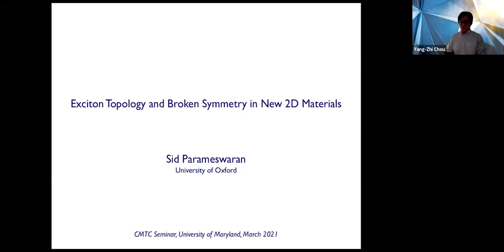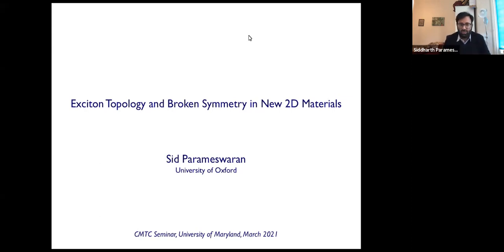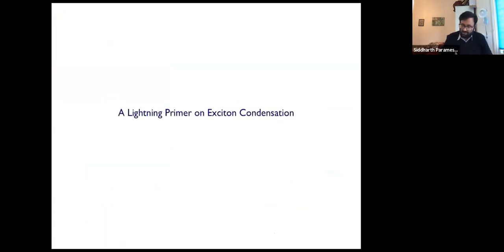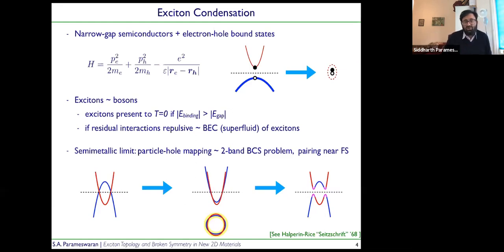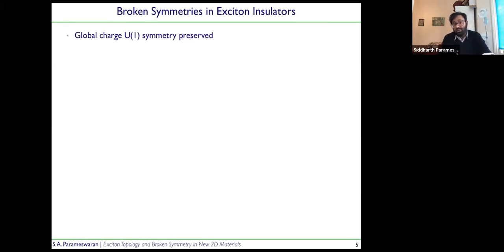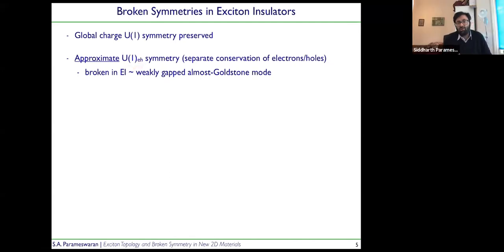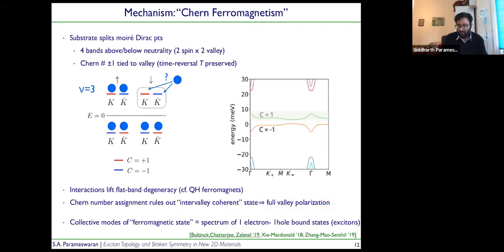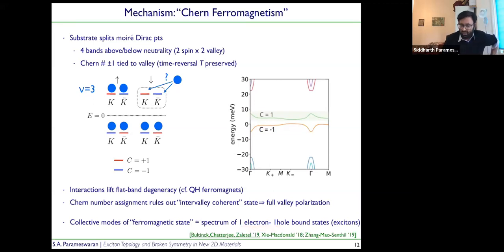Topology and broken symmetry of excitons in two-dimensional materials - Sid Parameswaran